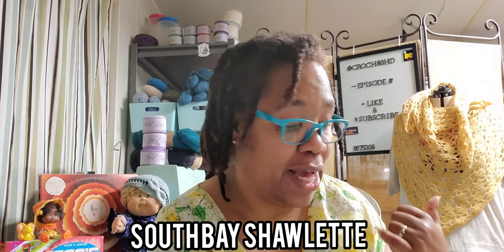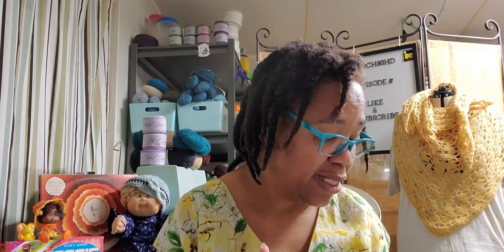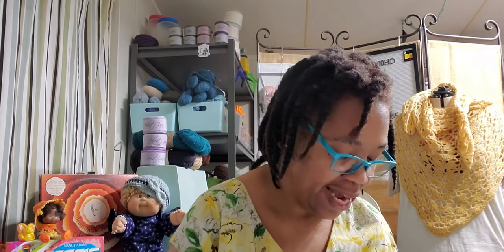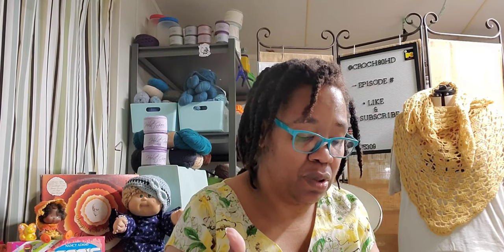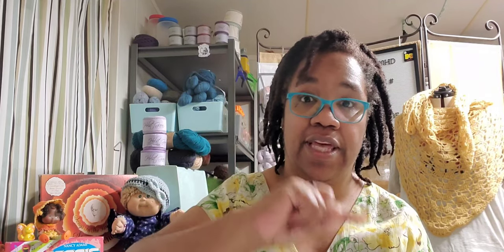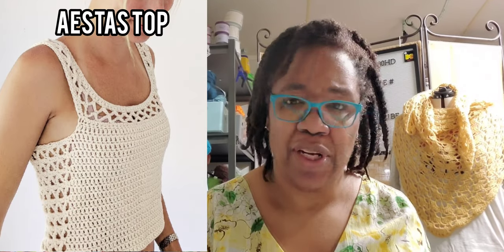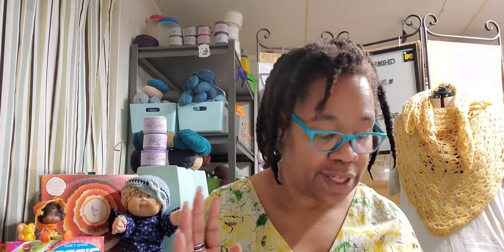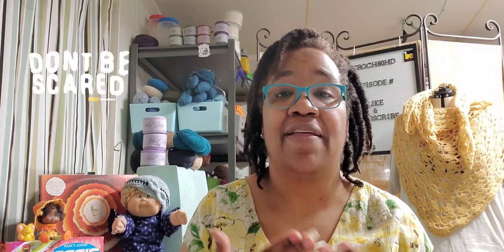TEN Free Crochet Spring & Summer Tops on Ravelry| croch80hd|Join the tanksntees2023 CAL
This episode is ten crochet patterns for spring and summer tops on Ravelry. Perfect if you are joining us for the Tanksntees2023 CAL! This episode is a little longer, so grab your favorite beverage, your crochet and let's get into it 🤗

Let's grow this channel!

My channel publishes videos that focus on crochet, knitting, yarn, 80s stuff and other things that tickle my fancy!

If that sounds like a good time, please join me!

WonderlandYarns-
YARNVIP

Croch05OFF